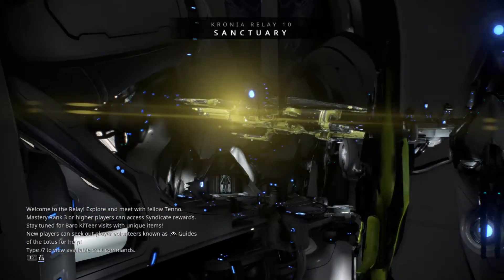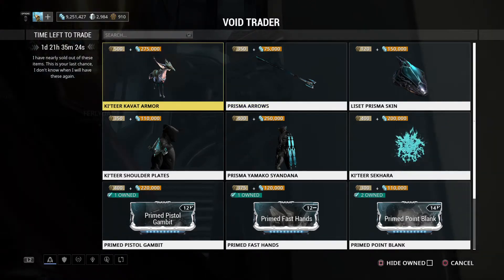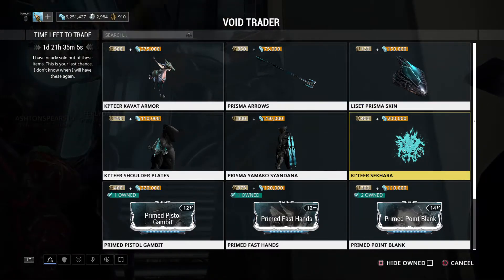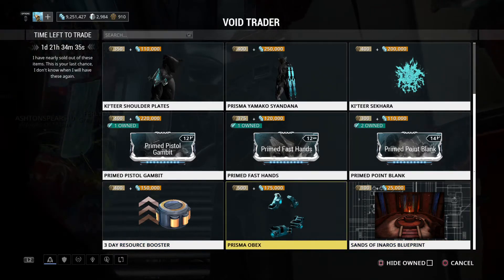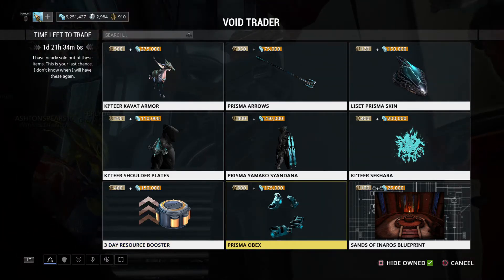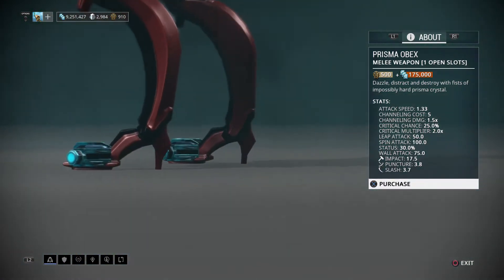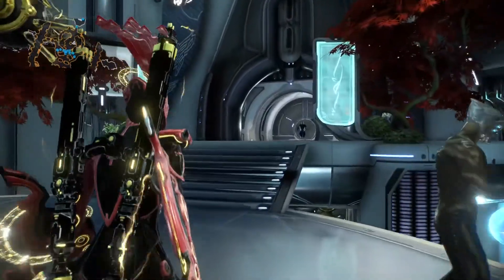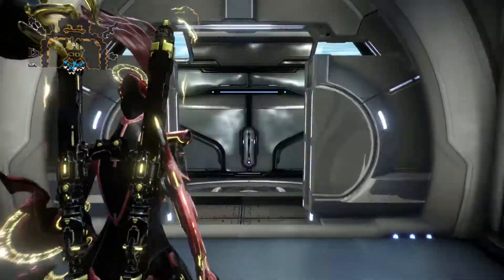Warframe: Baro Ki'Teer 6/15/2017 (PS4/XBox)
Baro Ki'Teer has arrived.